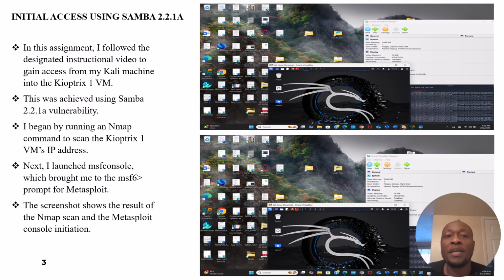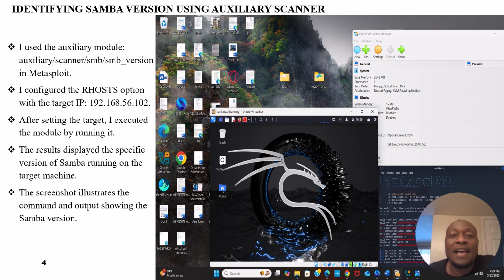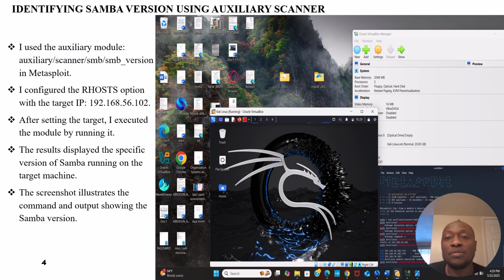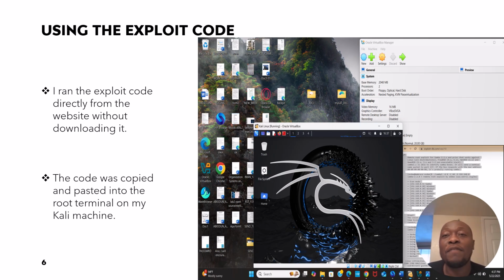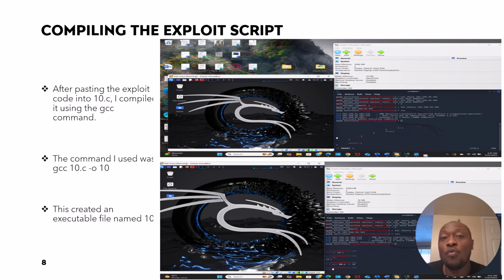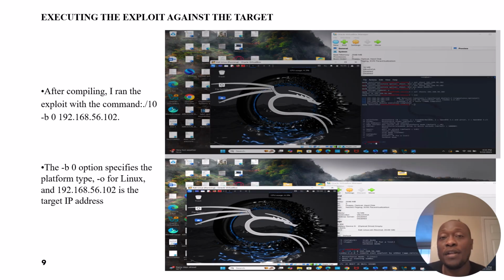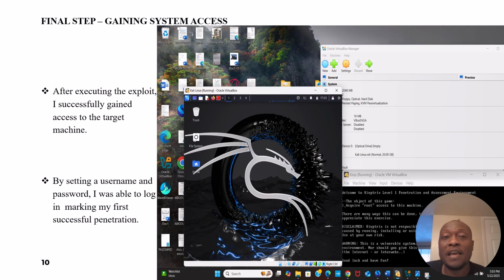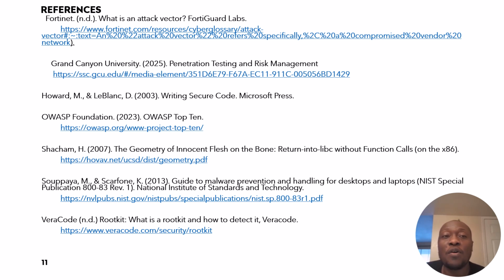Ethical Hacking in Action: Gaining Root Access & Defending Against Real-World Cyber Attacks”